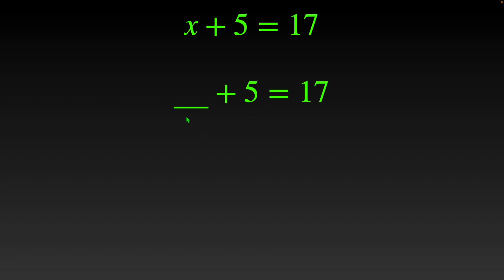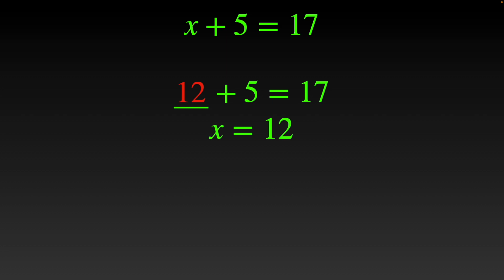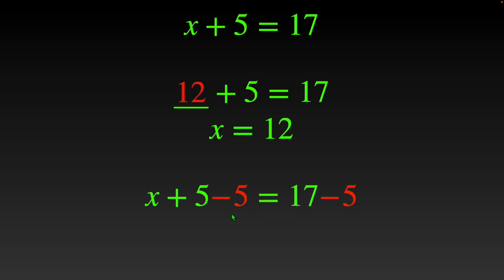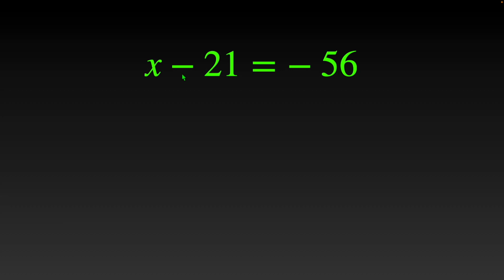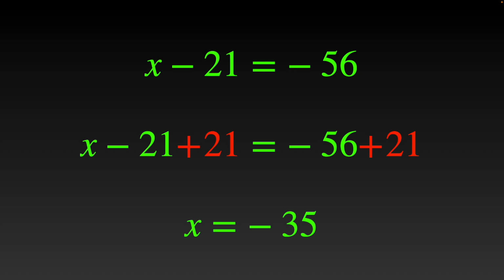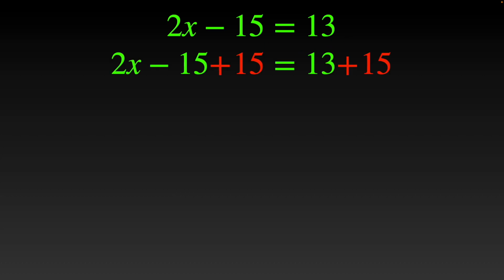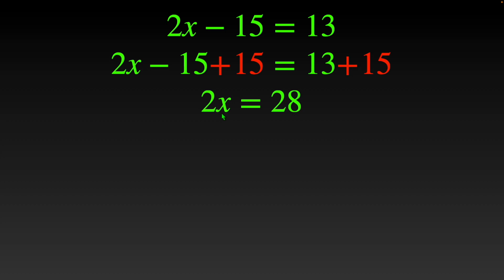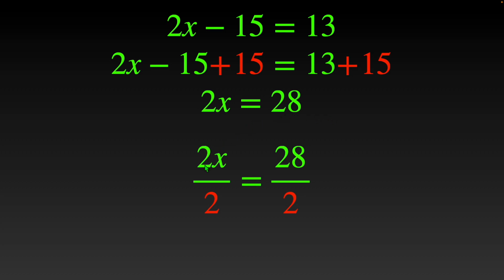Solving linear equations| Solving for x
How to solve linear equation step-by-step detailed explanation. Solve for x in one step.Common topic in Algebra.